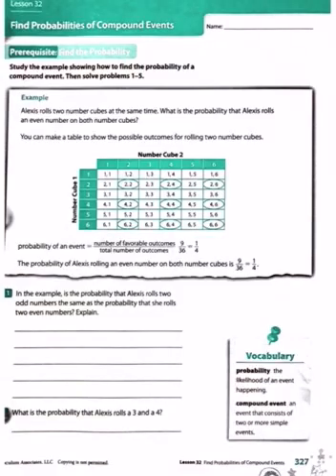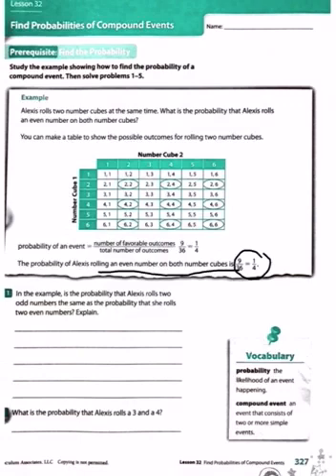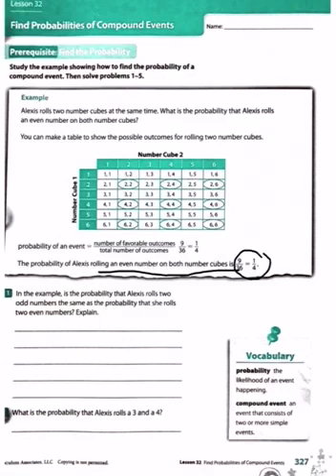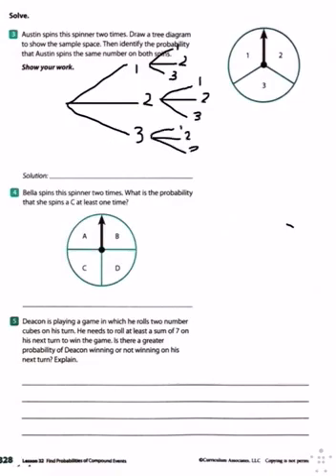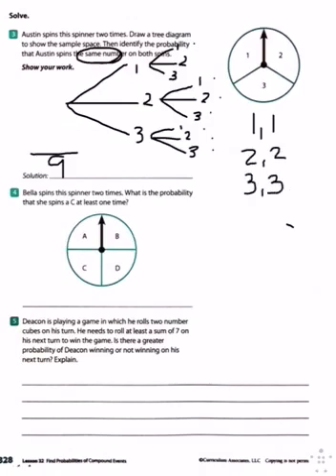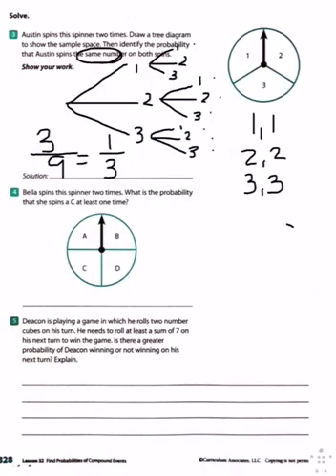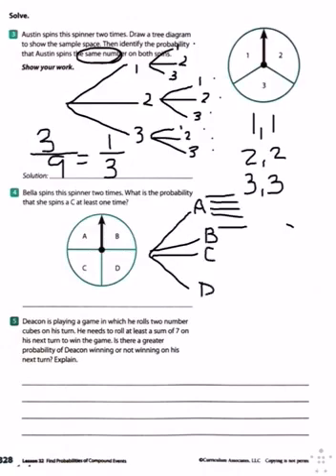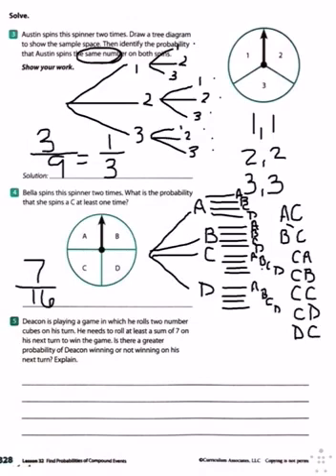Workbook Page 327 & 328